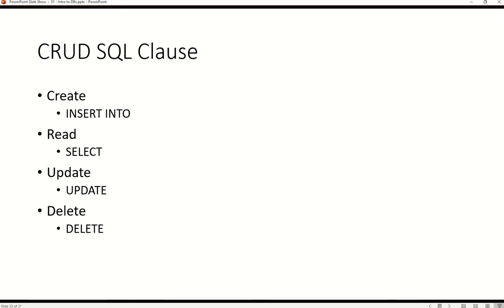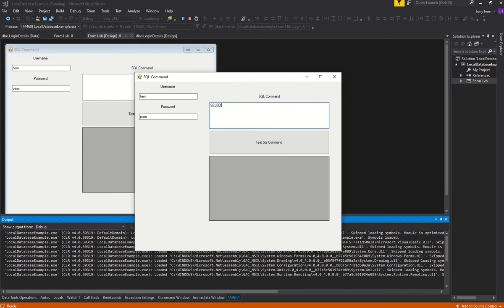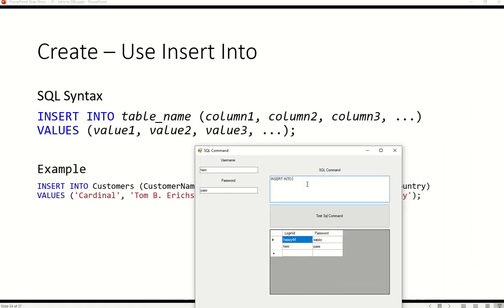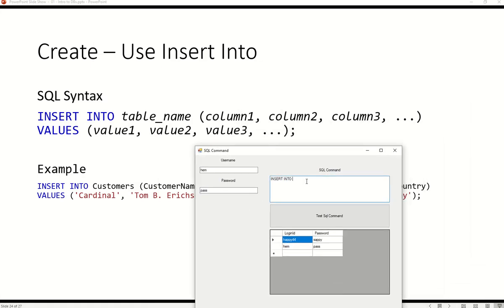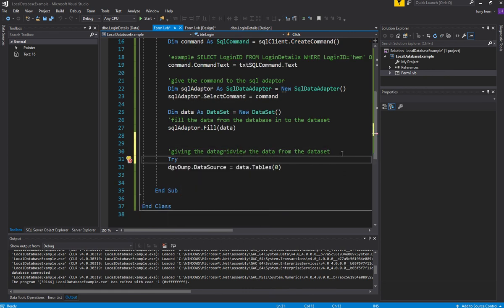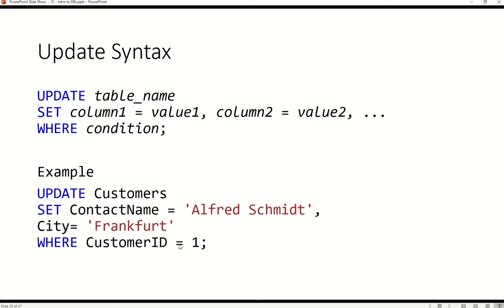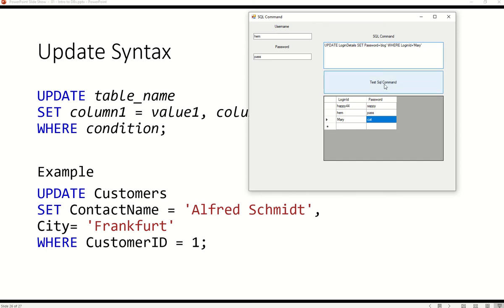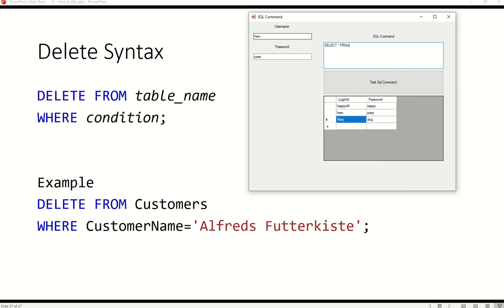DB109 - VB.NET CRUD SQL Clauses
CRUD (Create, Retrieve, Update, Delete)
 - Create : INSERT INTO command
 - Retrieve: SELECT commend
 - Update: UPDATE command
 - Delete: DELETE command